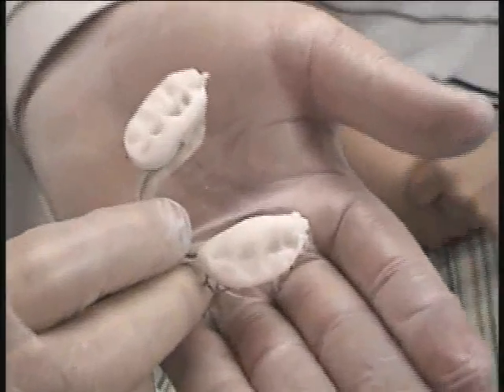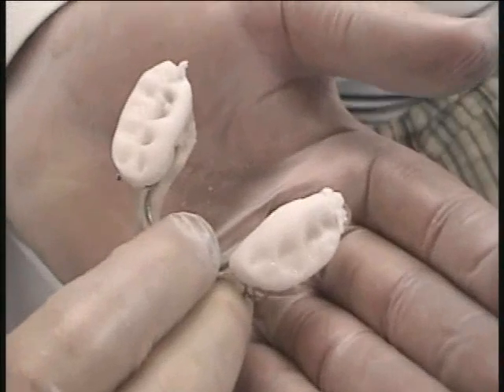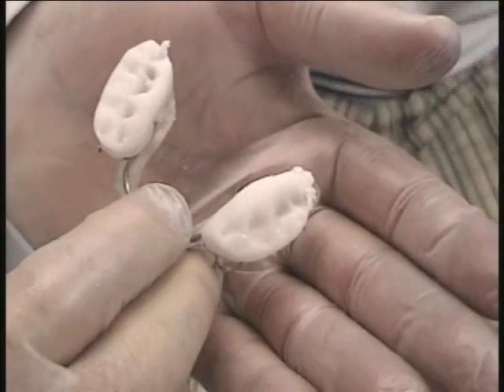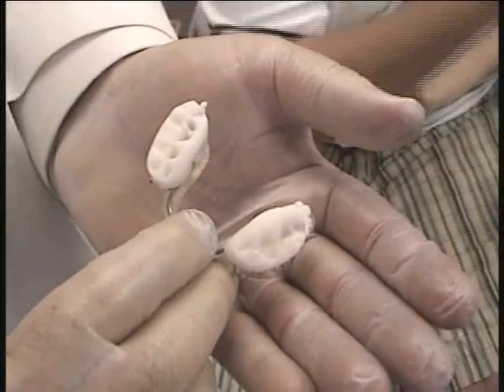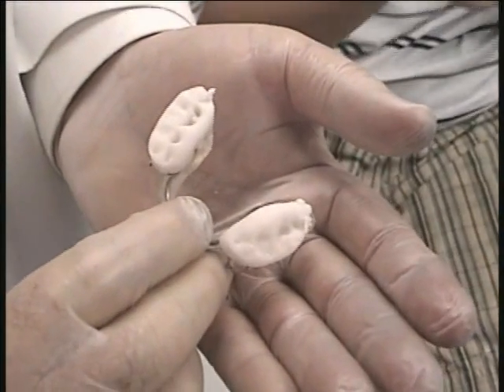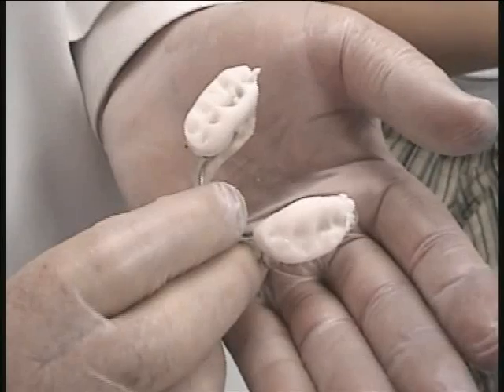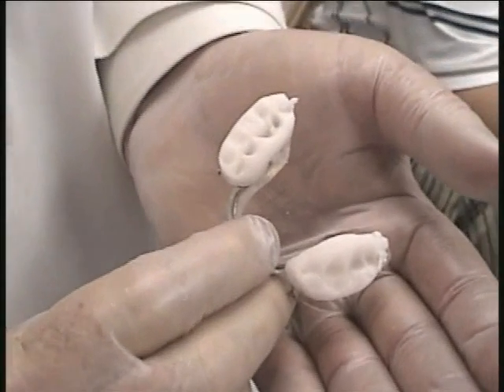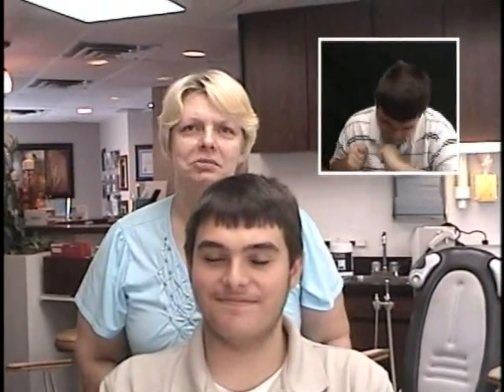Tourettes Syndrome: A New Treatment Case 4(2)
Dr. Brendan Stack has developed a new treatment for Tourettes Syndrome patients. The treatment makes use of a properly fitted mouth appliance to relieve pressure on certain nerves to the brain. The treatment has been proven successful on many patients.